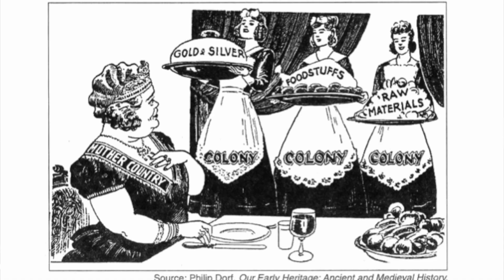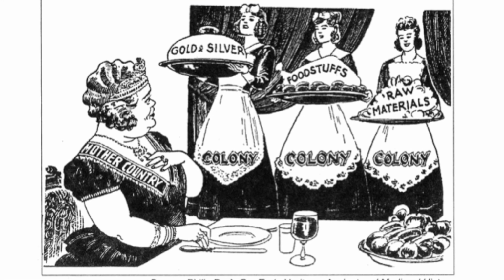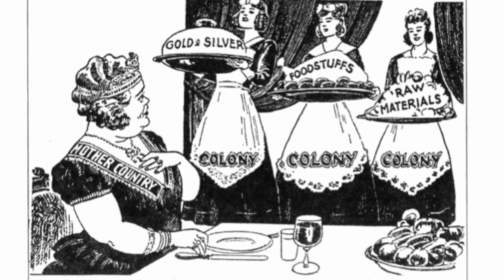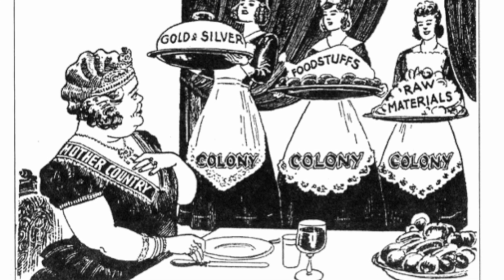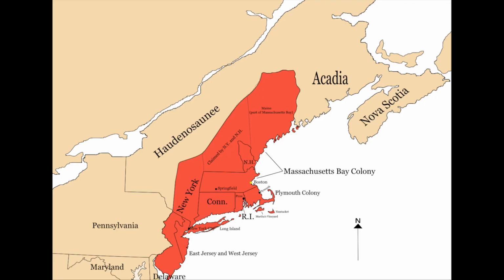The Dominion of New England Explained — How the Hell Did We Get Here?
This episode explains the Dominion of New England, the imperial experiment that centralized several colonies under one authority in the 1680s and reshaped the relationship between England and its North American settlements.

We cover the political and economic background that led to the Dominion, including the English Civil War, Restoration politics, and the rise of mercantilism. The episode explains how the Navigation Acts worked, why the Crown tried to tighten control over New England, and why colonists viewed the Dominion as a threat to their autonomy. We also examine why the Dominion collapsed and why some historians describe the 1689 uprising as “the first American Revolution.”